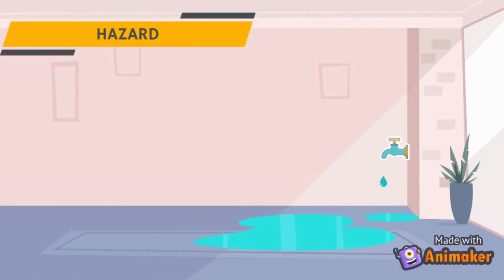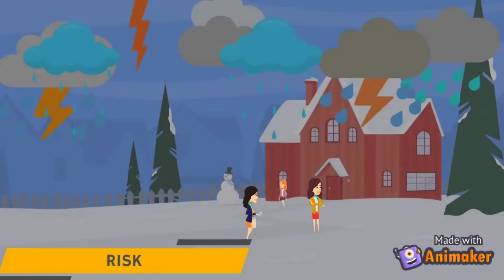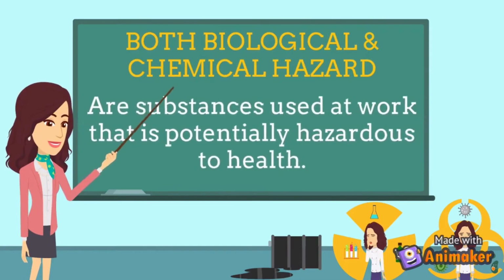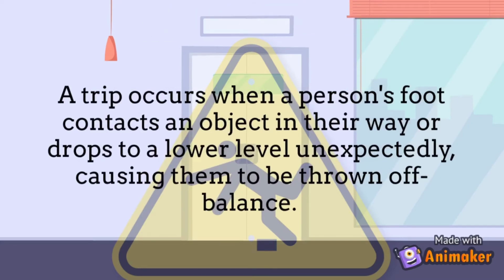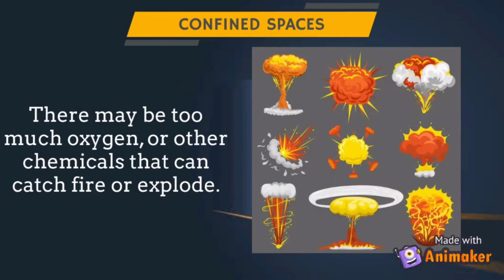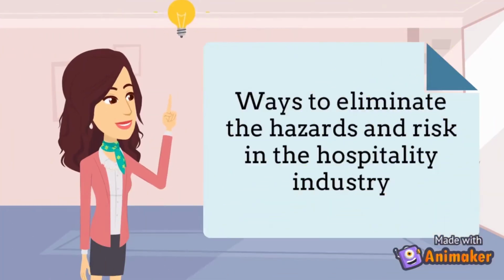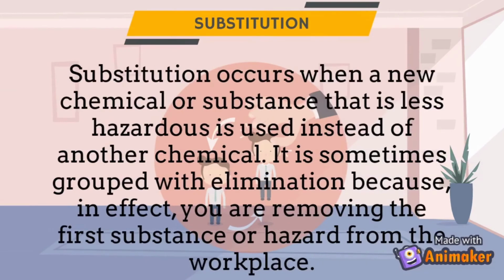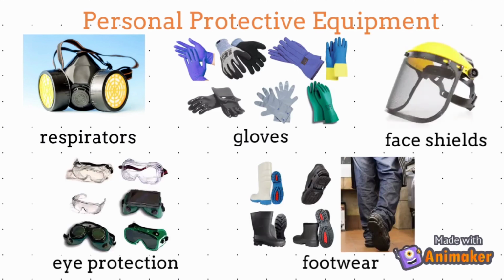PREVENTION AND ELIMINATING HAZARDS AND RISK IN THE HOSPITALITY INDUSTRY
In partial fulfillment of the semestral requirements for IHM 102: Risk Management as applied to safety, security and Sanitation

Submitted by: Ms. Araña, Angela Nicole
Submitted to: Mr. Mosquera, Lawrence James

Intro and outro Template:
Lexiee Vlog